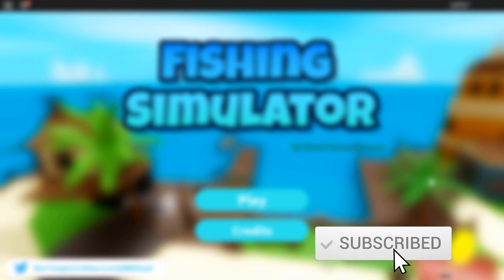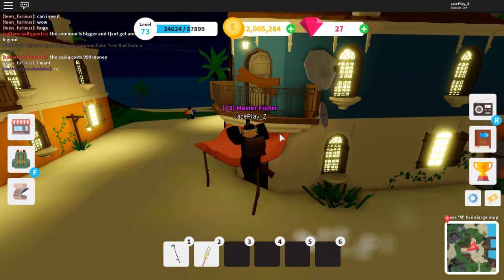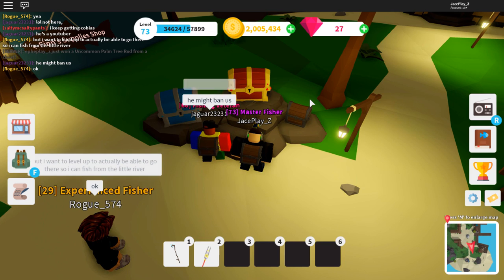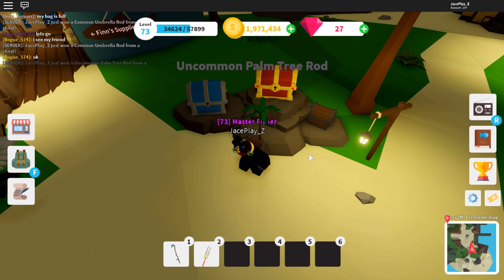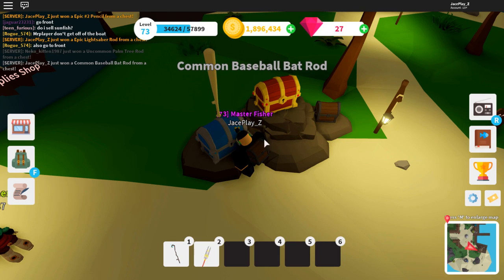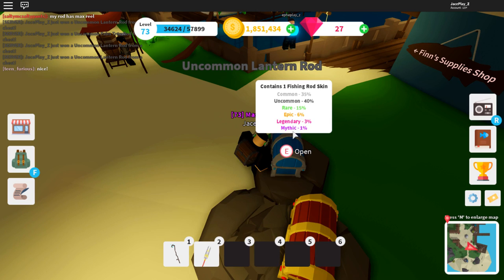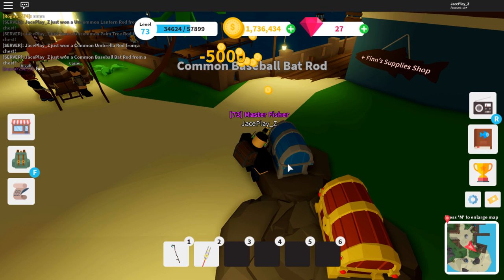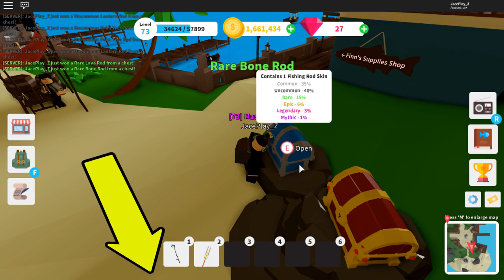HOW TO GET RAREST ROD In FISHING SIMULATOR *MYTHIC ROD* |Roblox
What is ROBLOX? ROBLOX is an online virtual playground and workshop, where kids of all ages can safely interact, create, have fun, and learn. It’s unique in that practically everything on ROBLOX is designed and constructed by members of the community. ROBLOX is designed for 8 to 18 year olds, but it is open to people of all ages. Each player starts by choosing an avatar and giving it an identity. They can then explore ROBLOX — interacting with others by chatting, playing games, or collaborating on creative projects. Each player is also given their own piece of undeveloped real estate along with a virtual toolbox with which to design and build anything — be it a navigable skyscraper, a working helicopter, a giant pinball machine, a multiplayer “Capture the Flag” game or some other, yet­to­be­dreamed-up creation. There is no cost for this first plot of virtual land. By participating and by building cool stuff, ROBLOX members can earn specialty badges as well as ROBLOX dollars (“ROBUX”). In turn, they can shop the online catalog to purchase avatar clothing and accessories as well as premium building materials, interactive components, and working mechanisms. My videos are for entertainment.